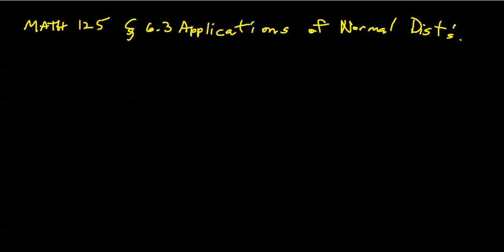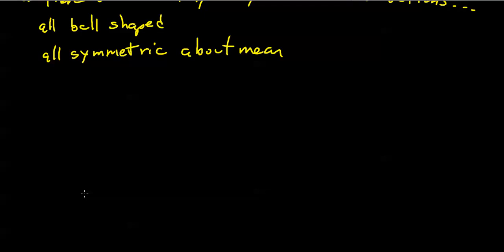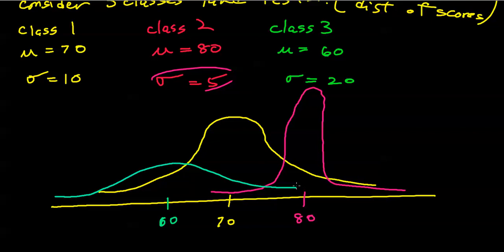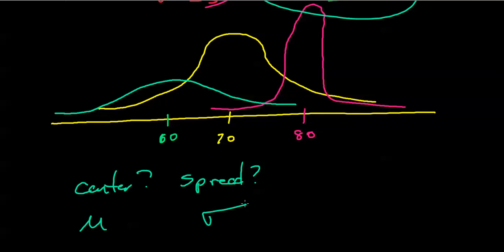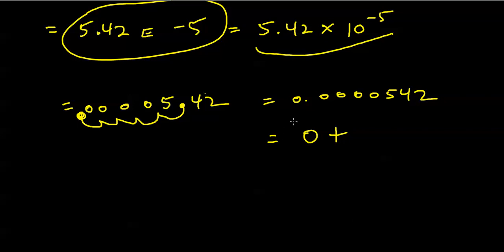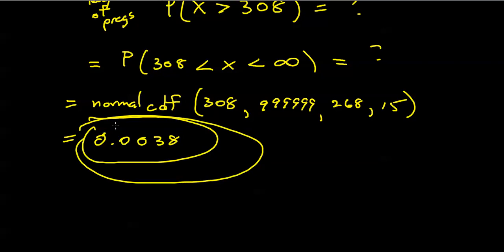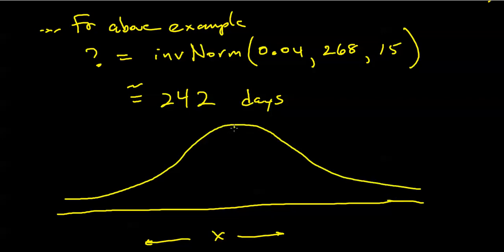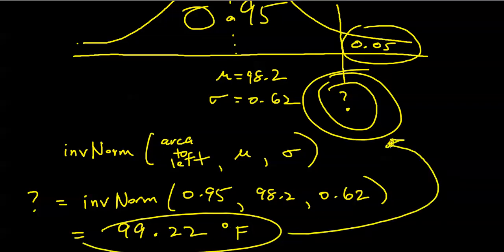6.3 Applications of Normal Distributions